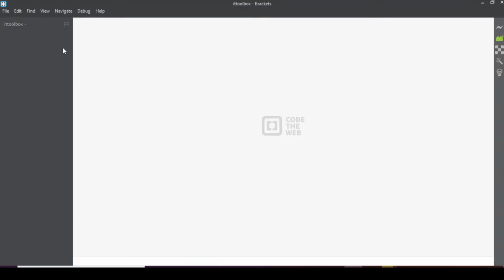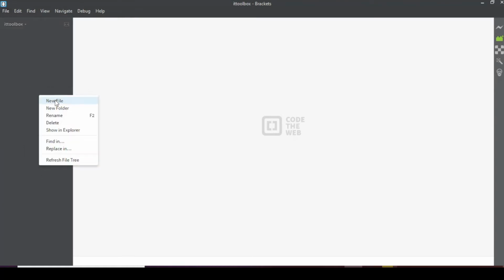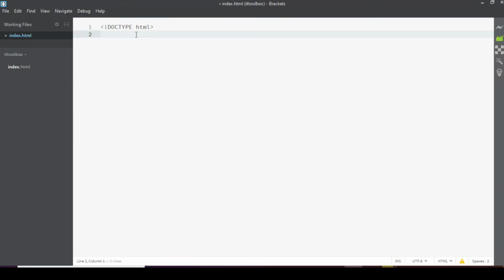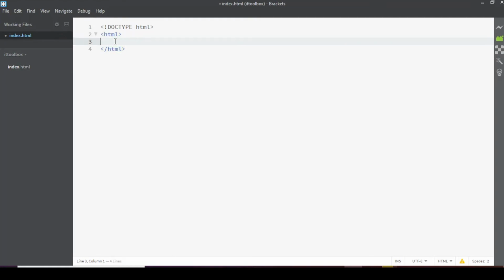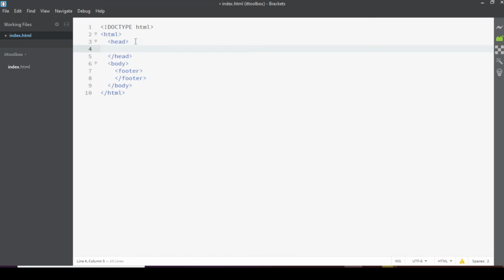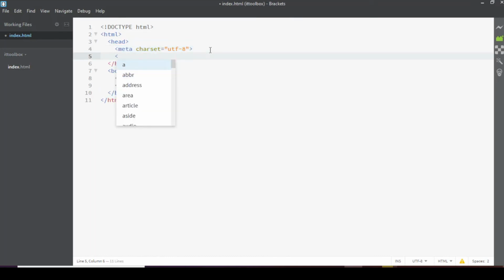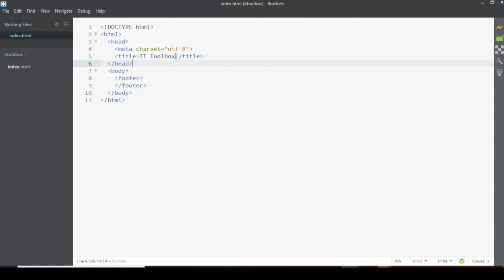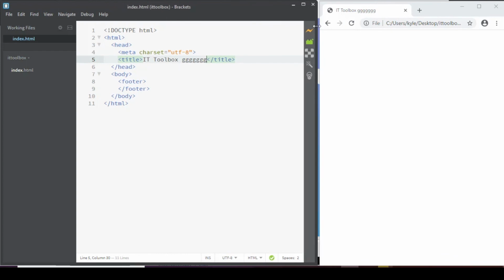HTML/CSS Topic 3 - Creating HTML Document (Taglish)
In this lesson, you will learn how to create a project folder and HTML document in Brackets.